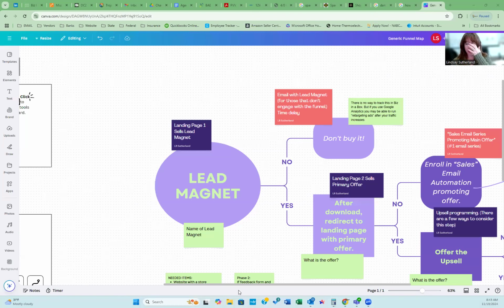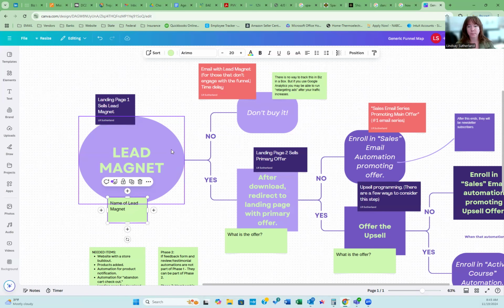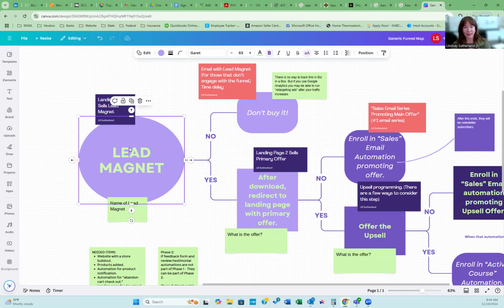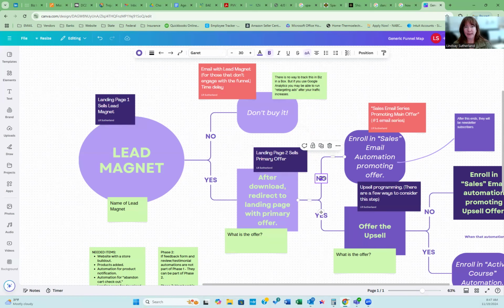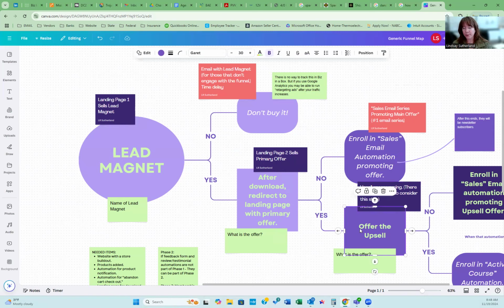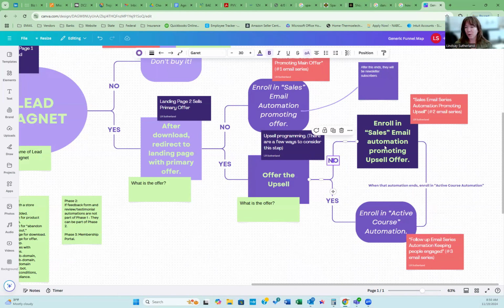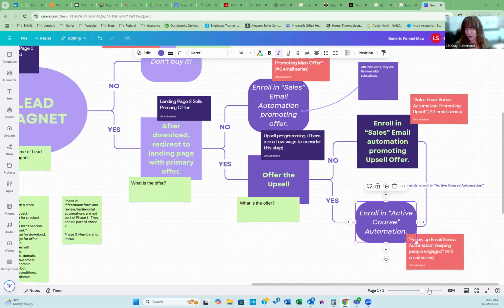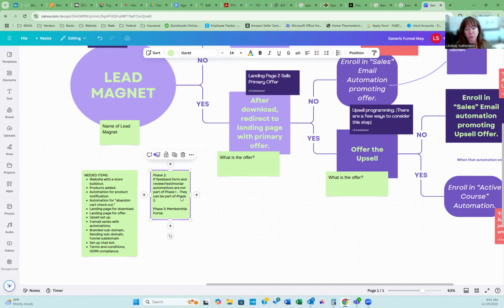Master Your Sales Funnel: Step-by-Step Guide & Template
Hey guys, Lindsay here from Thriving Holistic Practitioner! This episode is all about helping small businesses get organized with a clear and effective funnel map. I'll provide a generic funnel map overview and a link to the template, which you can customize in your CRM. We'll dive into the lead magnet process, landing pages, email series, order bumps, and much more to ensure you have a comprehensive sales funnel. I'll also share insights from my work with clients and how you can implement these strategies using various software like Kajabi, Active Campaigns, or Click Funnels. Whether you're a coach, therapist, or business owner, this guide will help you streamline your sales process. If you need further assistance or tailor-made solutions, check out bizinaboxsolutions.com. Don't forget to make a copy of the template and customize it to suit your needs!

Lindsay Sutherland is a dedicated holistic business consultant passionate about guiding entrepreneurs on a journey to sustainable growth and personal well-being. With a focus on blending business strategy with mindful practices, Lindsay helps business owners scale their operations without sacrificing inner peace or harmony. Her approach prioritizes alignment between personal values and business goals, ensuring that her clients not only reach new heights professionally but also feel balanced and fulfilled. Lindsay’s mission is to empower business owners to thrive both in their work and within themselves, creating a holistic path to success.

Channel Sponsored by Biz In A Box Solutions – the most robust CRM on the market, designed to help overwhelmed business owners streamline operations, automate essential tasks, and focus on growth without the daily grind. Biz In A Box Solutions offers powerful tools that make running a business smoother and more efficient, freeing up time to prioritize what truly matters. With features for invoicing, scheduling, client follow-up, and more, Biz In A Box is your all-in-one solution to stay organized and succeed on your terms.

00:00 Welcome to Thriving Holistic Practitioner
00:09 Introduction to Funnel Maps
01:23 Creating a Generic Funnel Map
02:15 Lead Magnets and Landing Pages
03:27 Email Series and Upsell Offers
07:01 Course Automation and Engagement
17:07 Essential Components for Building Funnels
19:33 Additional Funnel Considerations
20:06 Conclusion and Contact Information